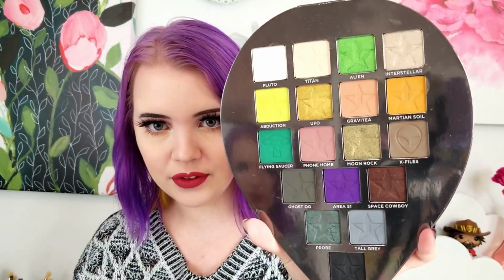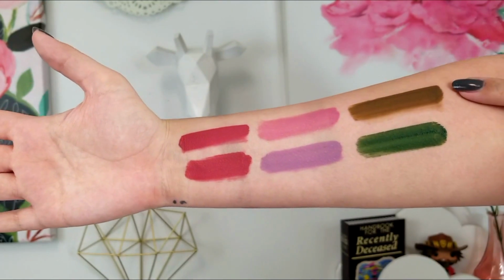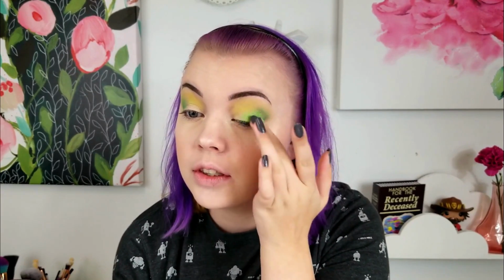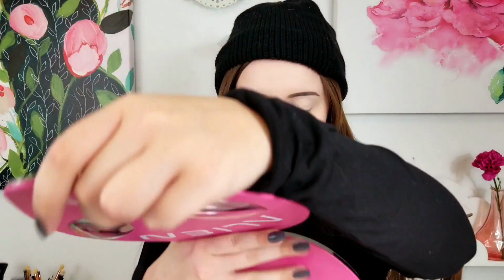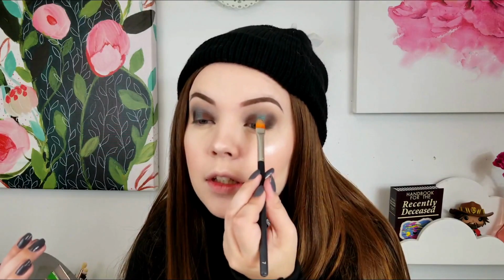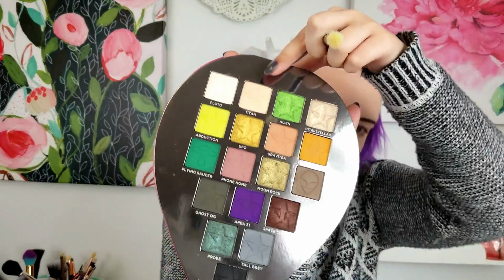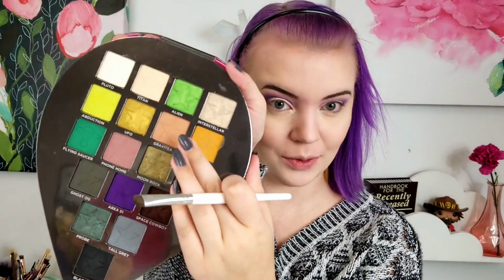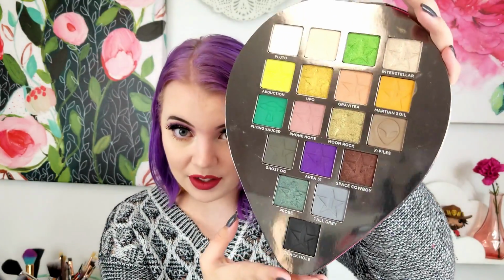JEFFREE STAR ALIEN COLLECTION | 3 TUTORIALS + IN-DEPTH REVIEW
Lipstick: Scandal by Jeffree Star Cosmetics

Lipstick: Karma by Jeffree Star Cosmetics

Lipstick: Jeffree Who? by Jeffree Star Cosmetics

-JSC Holiday Collection Retailers-
JeffreeStarCosmetics.com
MorpheBrushes.com (Coming Soon)
Beauty Bay (UK)

🛍 Shop my Poshmark closet! @PorcelainMUA

🧜 My Hair Color: "Purple Rain" + "Neon Moon" underneath